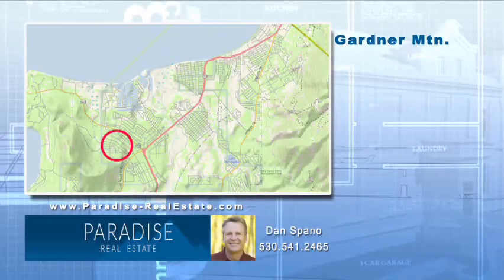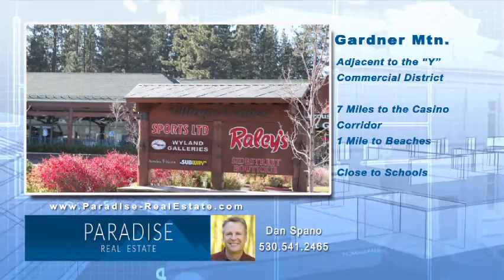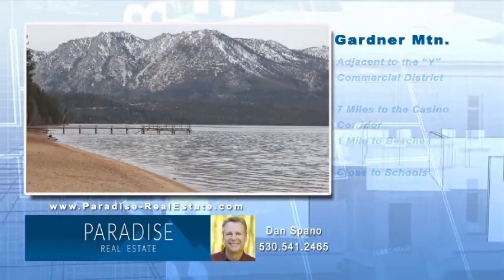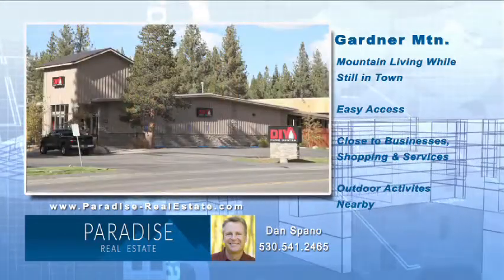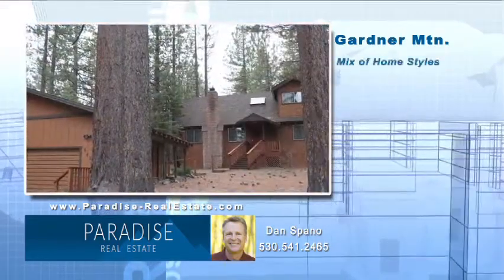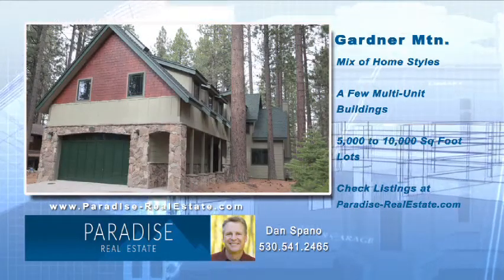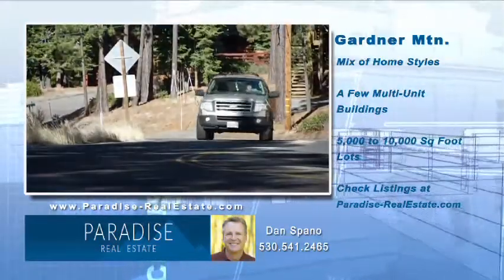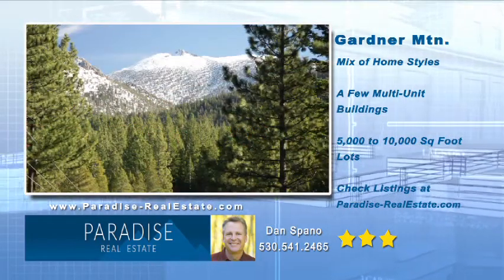The Gardner Mountain neighborhood of South Lake Tahoe, CA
Gardner Mountain Neighborhood in South Lake Tahoe, CA is located near the intersection of Highway 50 and Highway 89 (this intersection is referred to as the "Y"). Gardner Mountain has a quiet mountain-like setting and is still within the city limits of South Lake Tahoe. Those seeking a blend of "in-town" amenities with "mountain living" ambiance will find themselves heading to the neighborhood of Gardner Mountain. This neighborhood is popular with both locals and vacationers as it is within a short distance to many of the South Shore's visitors attractions such as: Camp Richardson, Valhalla, Pope Beach, Baldwin Beach and Kiva Beach (which is a dog-friendly beach). In this area, many of Lake Tahoe's annual festivals such as The Renaissance Festival, The Great Gatsby Festival, The Kokanee Festival and the ever popular Oktoberfest all take place.

Several of Gardner Mountain's streets border U.S. National Forest Service lands making for miles of walking and hiking right out many homes' back doors. Trails leading to Fallen Leaf Lake can be accessed at the back of Gardner Mountain. These trails provide a wonderful opportunity for biking, hiking and cross country skiing without needing to travel by car. Also within the area are plenty of great restaurants, grocery stores and shopping to keep life convenient. Just to the south of Gardner Mountain is the South Lake Tahoe High School.

Lake Tahoe real estate for sale in the Gardner Mountain neighborhood of South Lake Tahoe